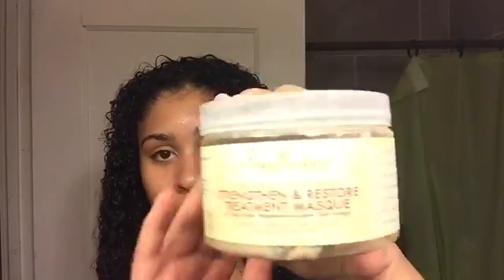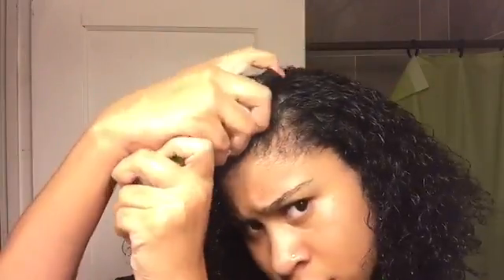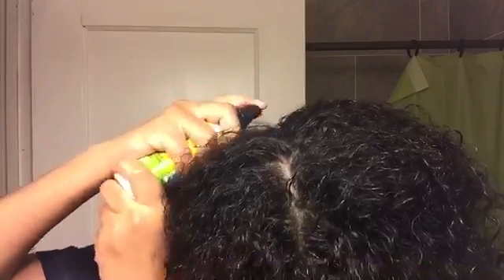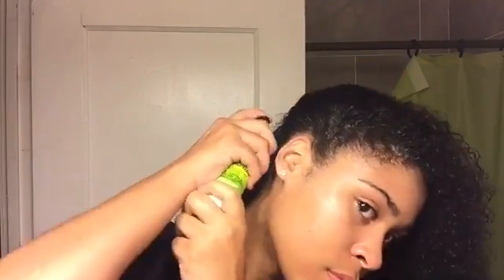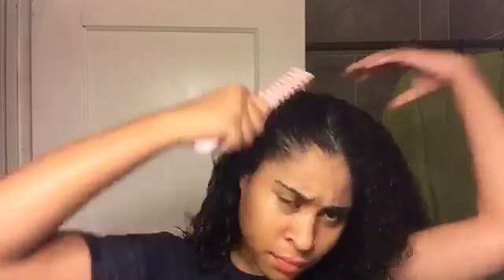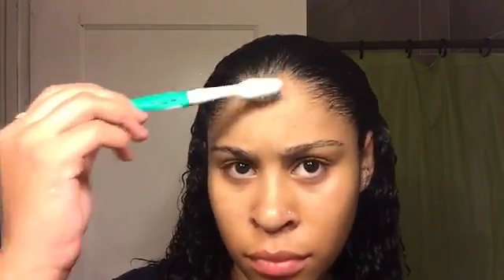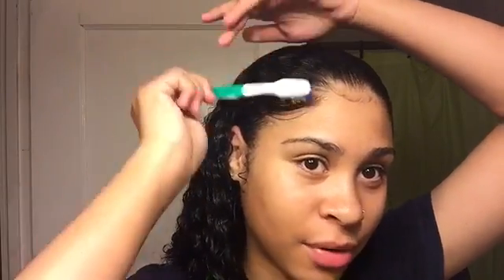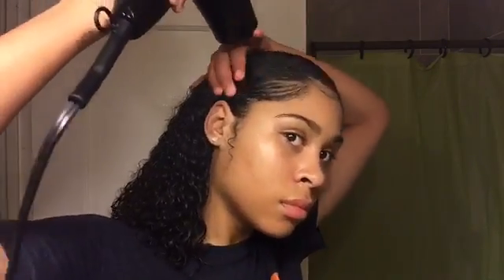HOW TO: WET LOOK |NATURAL HAIR TUTORIAL |MARIAH.N1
Hey guys ! I will be posting twice a week now😁

PLEASE COMMENT ANY HAIR IDEAS OR VIDEO IDEAS!!!

I DO NOT OWN COPY RIGHTS TO THIS SONG